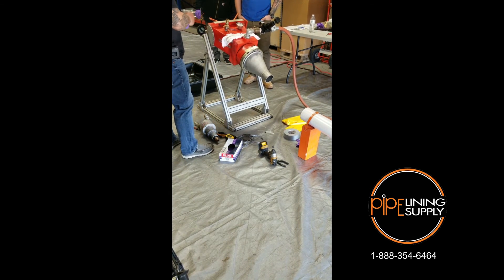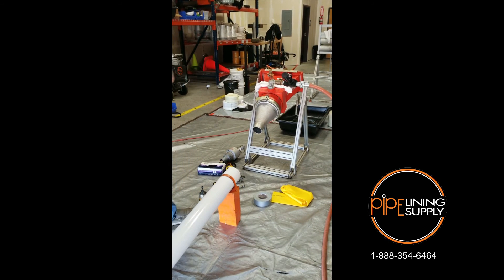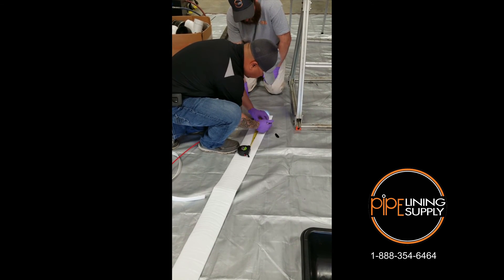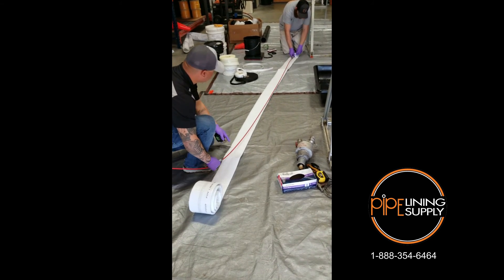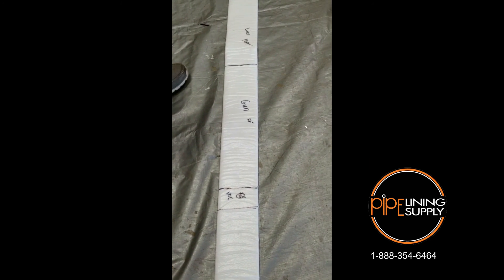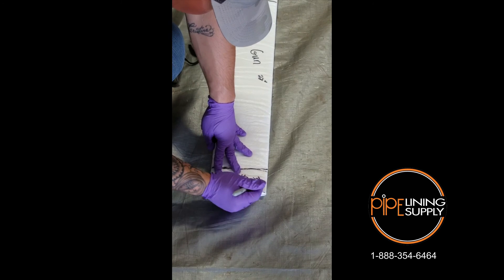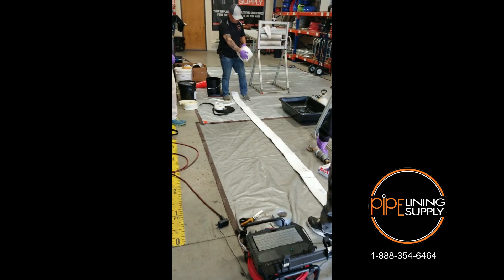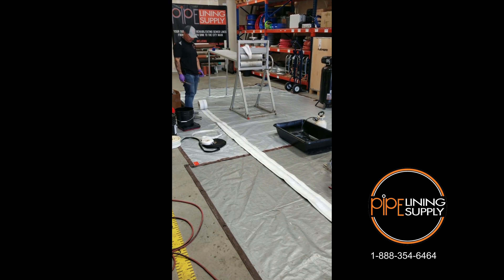Measuring and Cutting Liner and Cal Tube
Pipe Lining Supply demonstrates the way we recommend measuring and cutting your liner and cal tube for the Quik-Shot System for lateral lining CIPP.